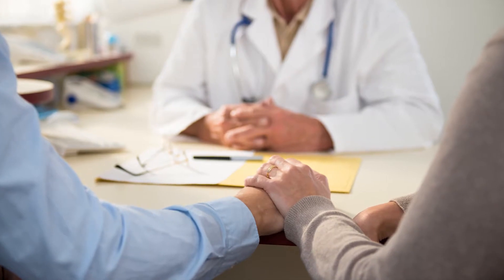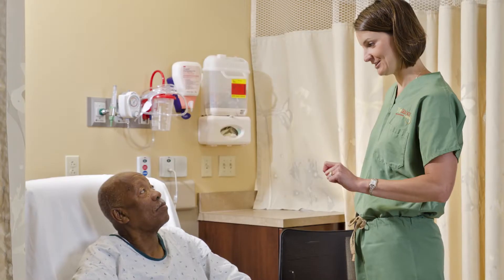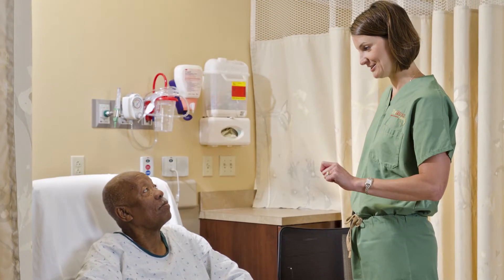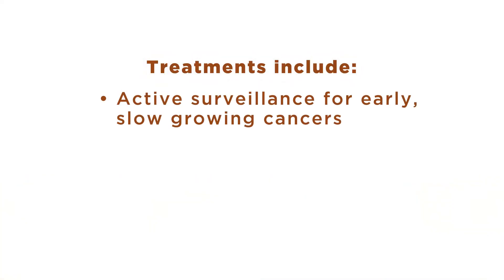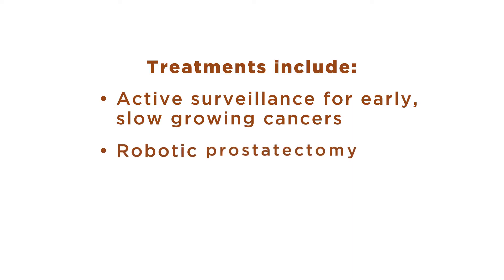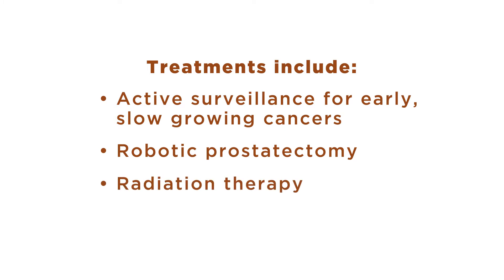The Urology Group: Prostate Cancer Treatment Options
Treatment for prostate cancer depends on age, extent and aggressiveness of cancer. Dr. Daniel Robertshaw explains more.